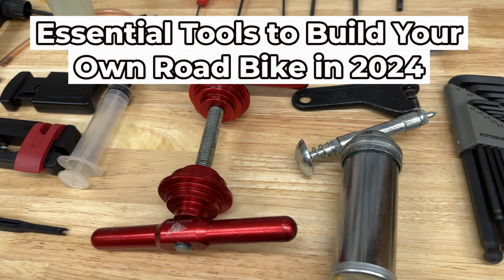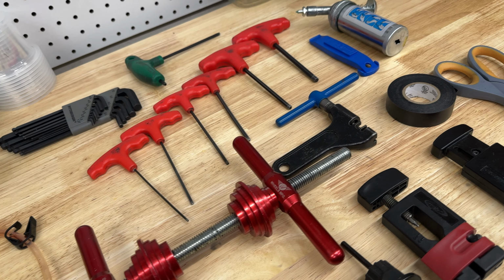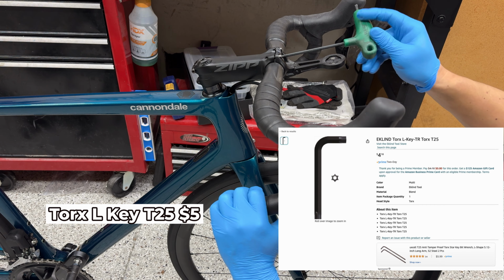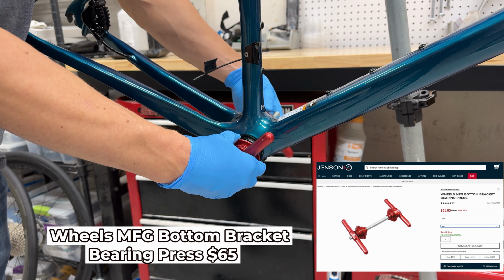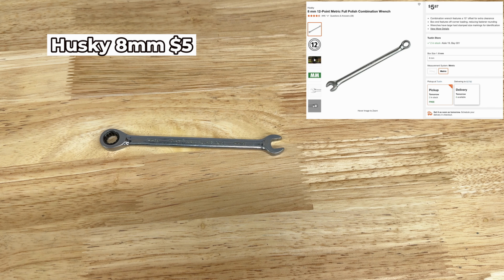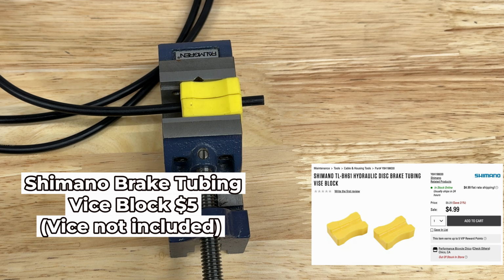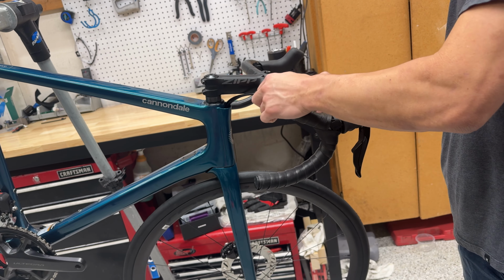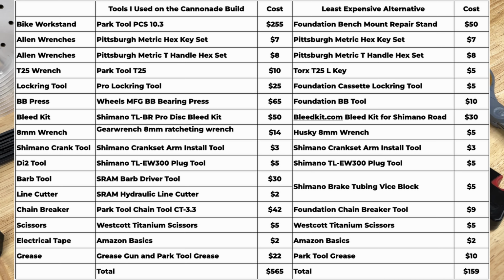What Does it Cost to Build Your Own Road Bike in 2024?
Essential tools to building a road bike in 2024.
I'll go through all the tools I used to build the Cannondale SuperSix Evo with Shimano Di2 electronic shifting and disc brakes and what the tools cost. I will also go over alternative tools that are more budget friendly but still work well.

Here is a list of tools and links if you are interested

Workstands:
Park Tool PCS 10.3

Park Torx T25

Park FR 5.2

Park 49.3

Bleed Kits
Shimano Pro

SRAM Barb Driver
SRAM Line Cutter
Shimano Vice Block Tool

Chain Breakers
Park CT3.3

Electrical Tape
Grease Gun